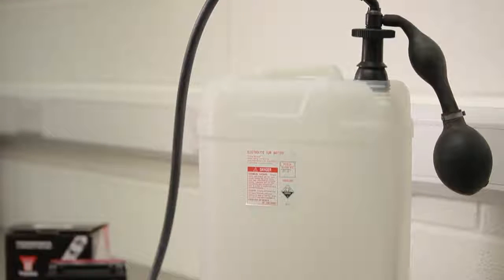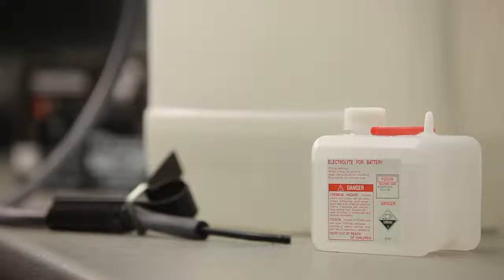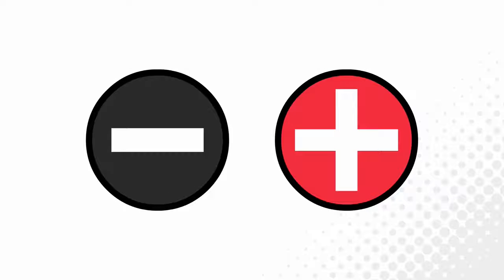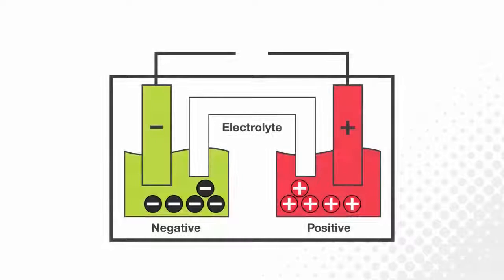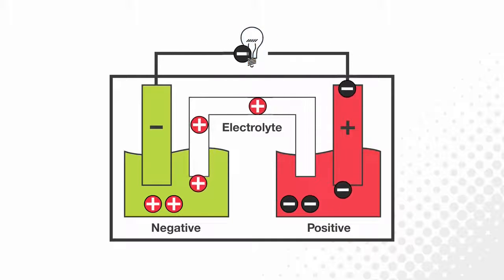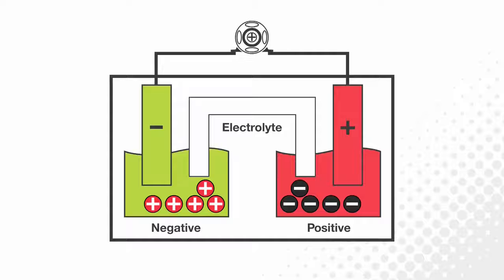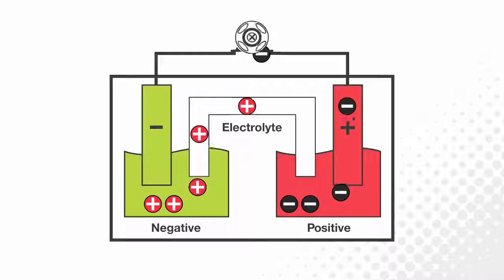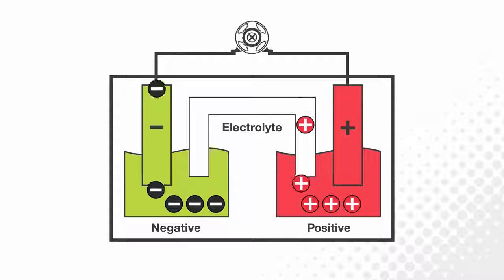GS Yuasa - Πως λειτουργούν οι μπαταρίες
Ο μεγαλύτερος κατασκευαστής μπαταριών στον κόσμο

Αξιοπιστία - Ποιότητα - Απόδοση

Η YUASA είναι ένας παγκόσμιος ηγέτης στον σχεδιασμό και την κατασκευή μπαταριών οξέως -- μολύβδου με εργοστάσια κατασκευής και δίκτυα διανομής και αντιπροσώπευσης σε Ευρώπη και ολόκληρο τον κόσμο.

Οι μπαταρίες YUASA έχουν κερδίσει την φήμη για την αποδεδειγμένη απόδοση και αξιοπιστία τους.
Η YUASA όντας ένας παγκόσμια οργανισμός, αποτελεί έναν από τους βασικούς προμηθευτές μπαταριών αυτοκινήτων πρώτης τοποθέτησης με τους ΟΕΜ πελάτες να περιλαμβάνουν τους Honda, Toyota, Nissan, Mazda, Ford, Chevrolet, Daimler, Chrysler, Peugeot, General Motors, Hyundai, Suzuki, Isuzu, Yamaha κλπ.

Σήμερα, η YUASA μέσω ενός οργανωμένου δίκτυο μεγάλων αντιπροσώπων επικεντρώνεται στην διάθεση και διανομή των προϊόντων της στην Ευρωπαϊκή αγορά.

Η παρουσίαση της νέας σειράς μπαταριών αυτοκινήτων καλύπτει πάνω από το 90% ΟΛΩΝ των επιβατικών και επαγγελματικών αυτοκινήτων, των οχημάτων και εφαρμογών αναψυχής, της ναυτιλίας , των κατασκευαστικών και αγροτικών μηχανημάτων κλπ. Στόχος της εταιρείας είναι η καθιέρωση των μπαταριών YUASA ως Νο1 επιλογή στην Ευρώπη θέτοντας νέα στάνταρ στην αξιοπιστία,  την ποιότητα και την απόδοση.